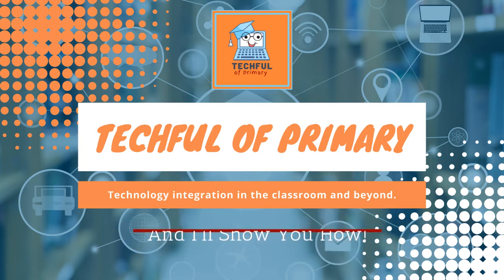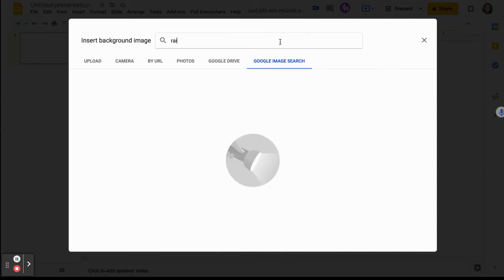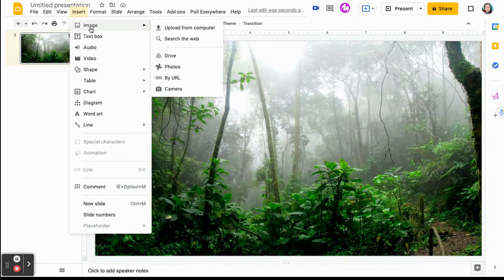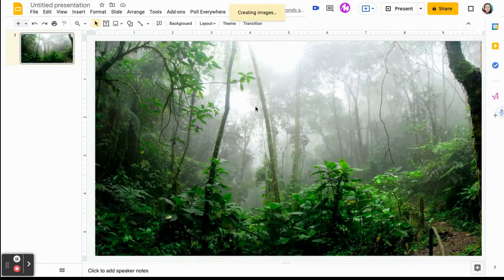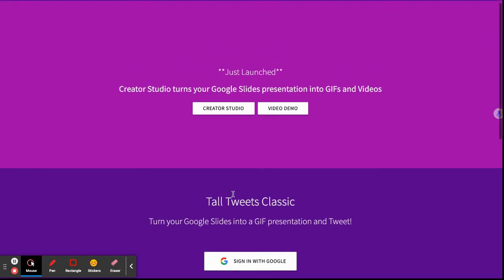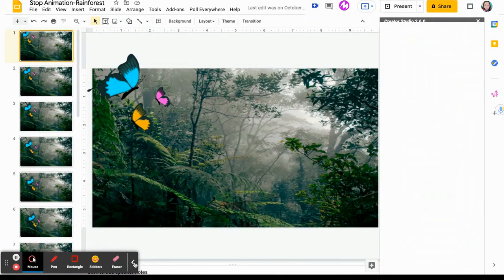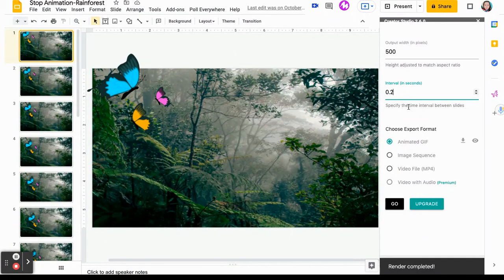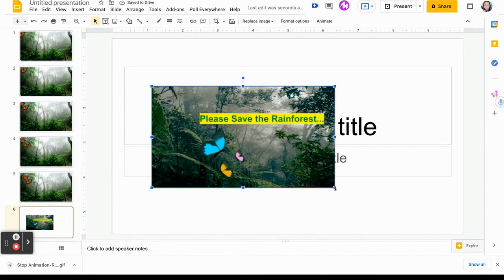Create GIF Using Tall Tweets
This is a step-by-step tutorial on how to convert your Google Slide presentation into an animated GIF using Tall Tweets.